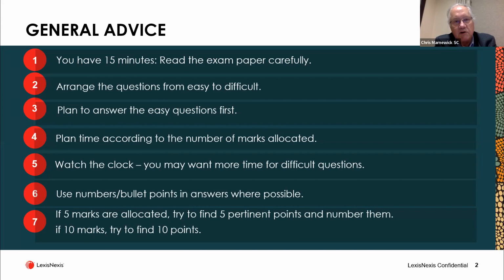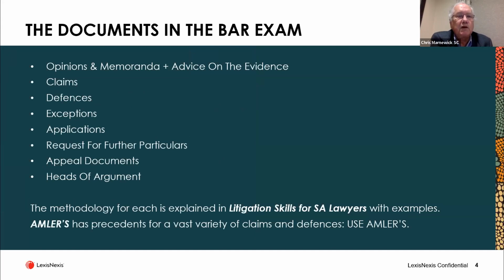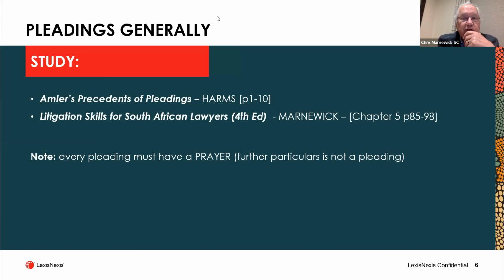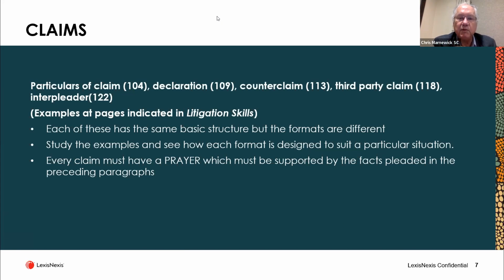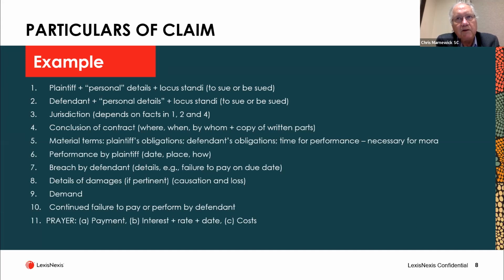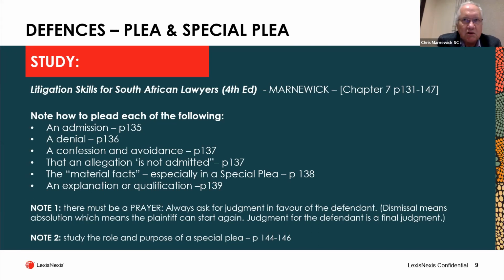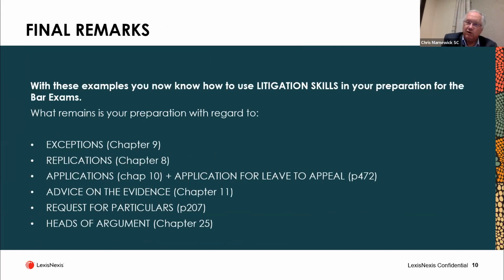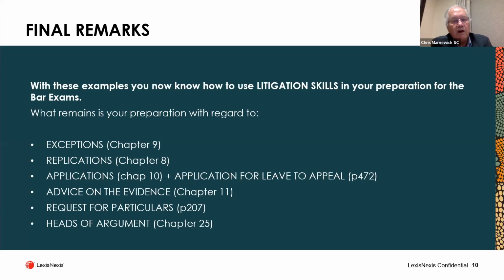Advocates Admission Exams Part 1: Legal Writing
South Africa’s next batch of Advocates will be determined at the 2022 Competency-Based Examination to be held between 7 - 14 September.
Are you ready? In this Express Webinar, Chris Marnewick SC quickly takes you through valuable advice to better prep for your exams.